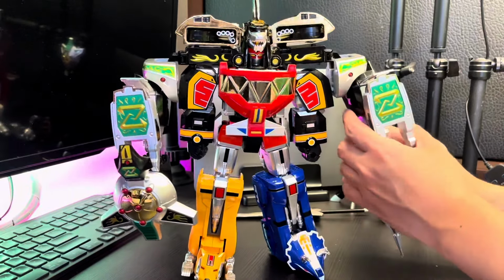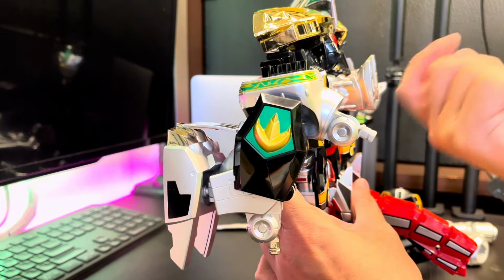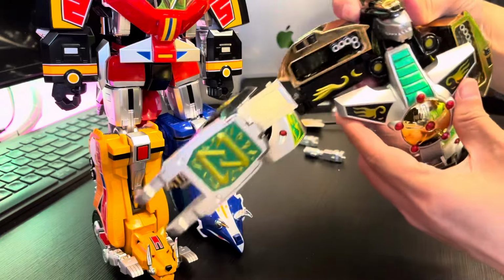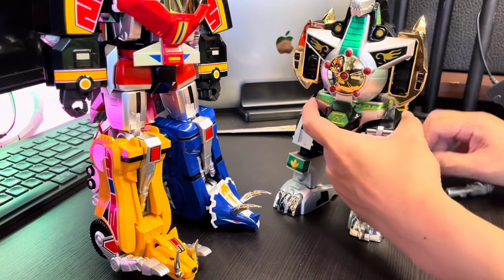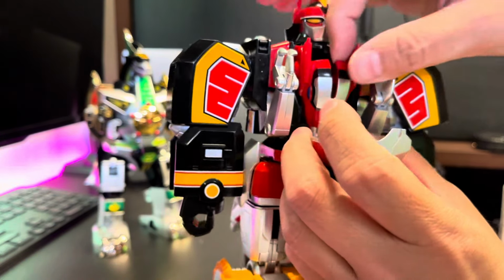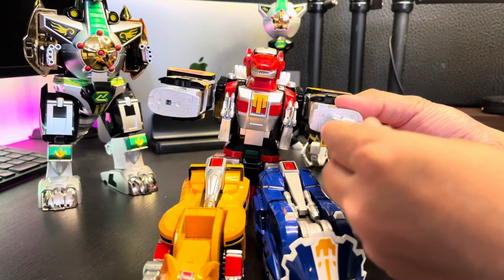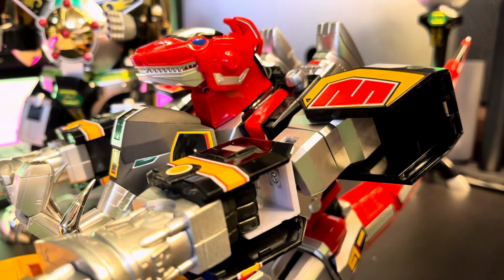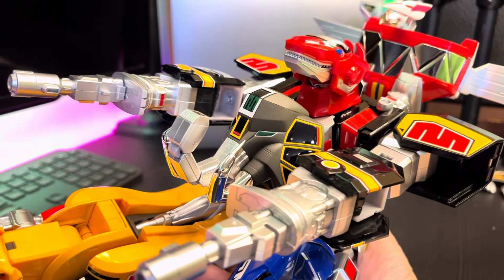SOG GX-72 Daizyujin Battle Tank Mode Mighty Morphin Power Rangers Super Sentai Series